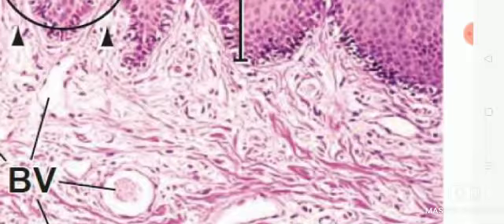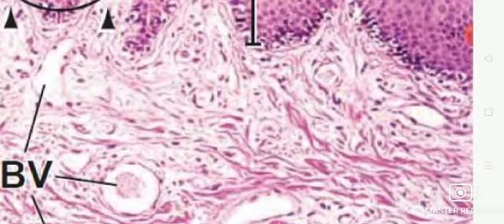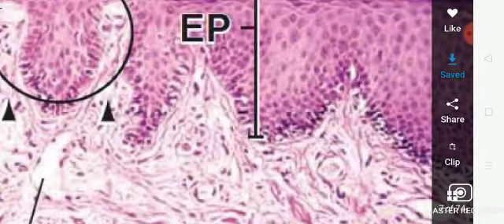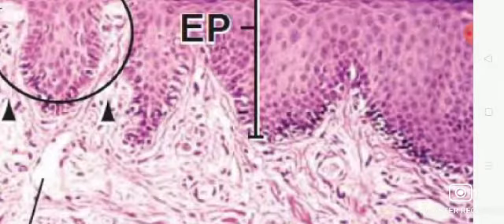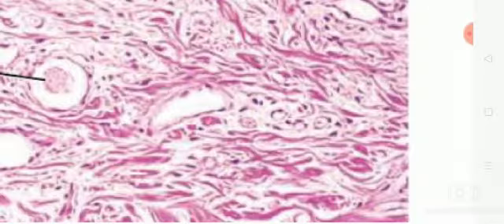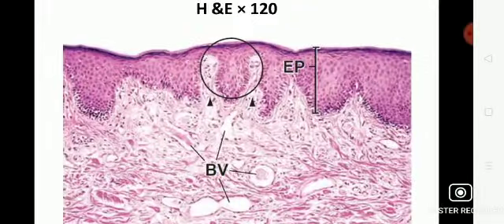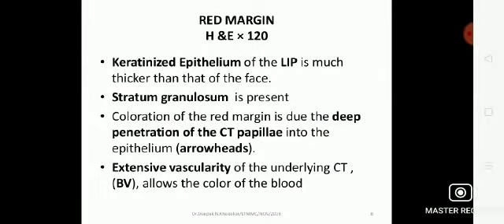Histology of GIT ( lecture 3)